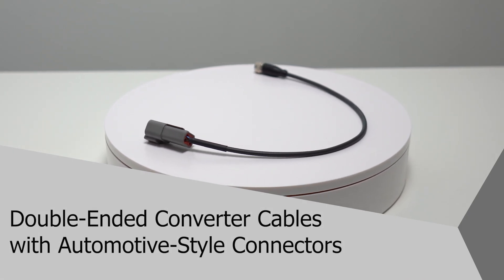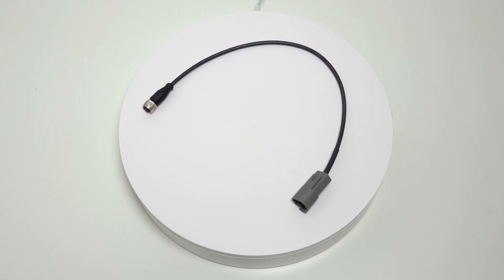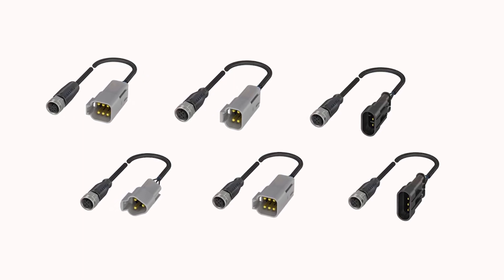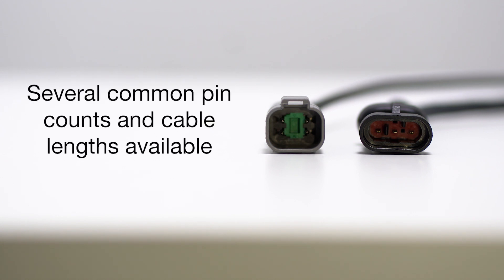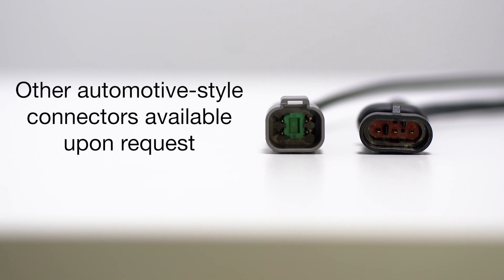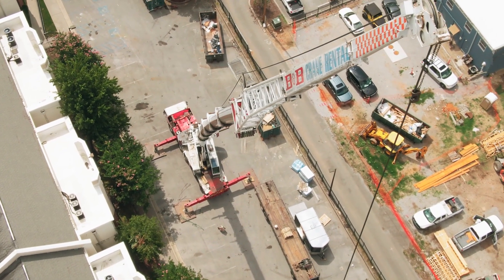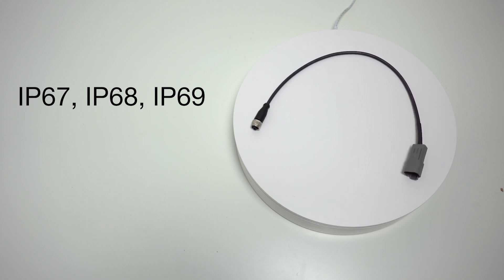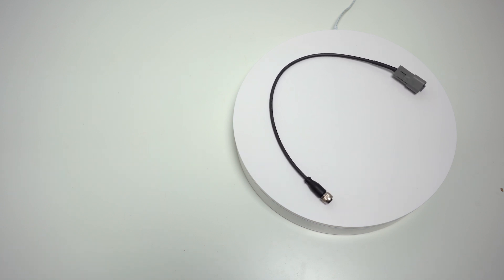Double-Ended Converter Cables with Automotive-Style Connectors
Balluff’s new double-ended converter cables with automotive style connectors open possibilities for manufacturers in the heavy equipment industry. By pairing an M12 with Deutsch DT and AMP Superseal connectors, the converter cables give manufacturers the option of using sensors without pre-installed automotive style connectors. So instead of being limited by the connector, they can choose the standard sensor that best meets their application needs and pair it with a converter cable.

These are a game changer for small to medium-sized manufacturers of heavy equipment.